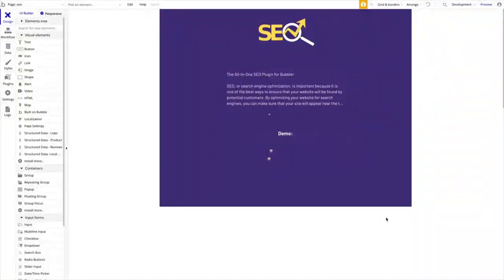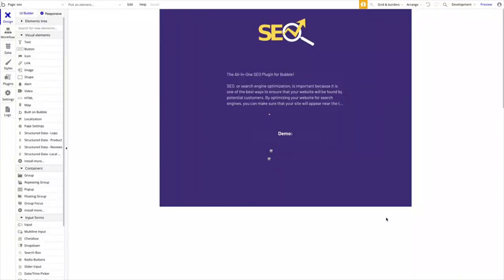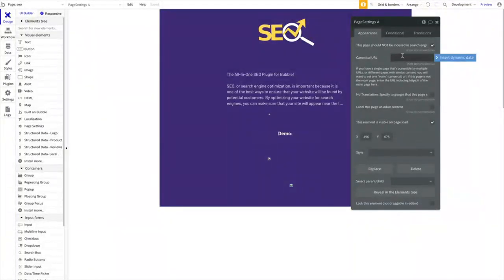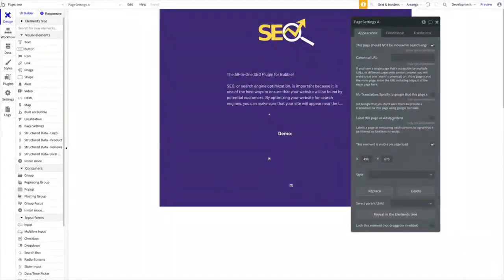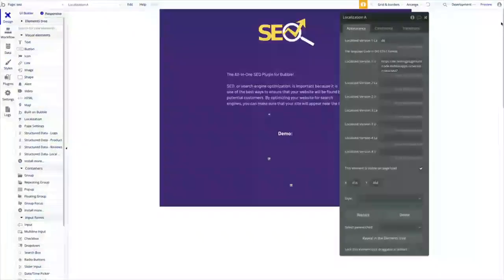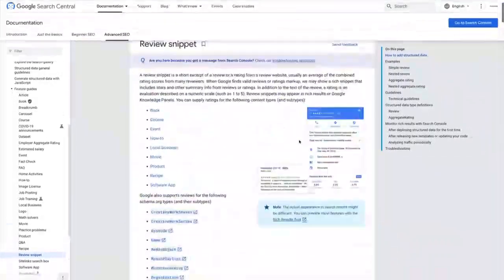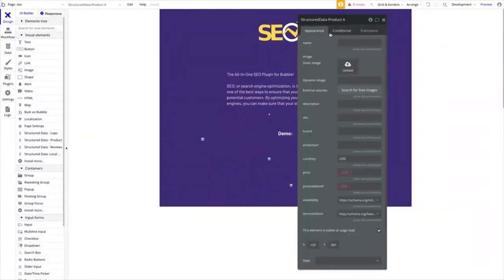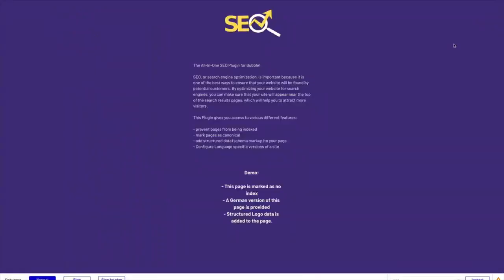Improve Your Bubble App’s Search Rankings with Our SEO Toolkit!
In this tutorial, you'll learn how to implement comprehensive SEO optimization for your Bubble application using the SEO Search Engine Optimization Toolkit plugin. This powerful plugin provides essential technical on-page SEO capabilities, enabling you to boost organic traffic from search engines like Google and Bing through proper indexing control, canonical URL management, multi-language support, and rich structured data implementation.

What will be covered in this video:
- Page-level SEO settings including indexing control and canonical URL configuration
- Multi-language localization setup for international SEO optimization
- Structured data implementation for enhanced search result snippets
- Logo, product, review, and local business rich snippets configuration
- Validation and testing of implemented SEO features

Timeline:
00:00 - Introduction
01:59 - Page Settings Configuration
04:27 - Localization Setup for Multi-language Sites
06:07 - Structured Data Implementation
07:52 - Logo Structured Data Configuration
08:08 - Product Rich Snippets Setup
08:30 - Review Snippets Configuration
09:00 - Testing and Validation with Google Tools

About Zeroqode